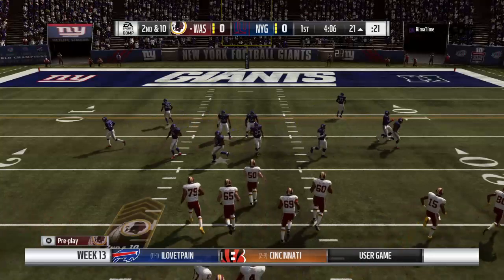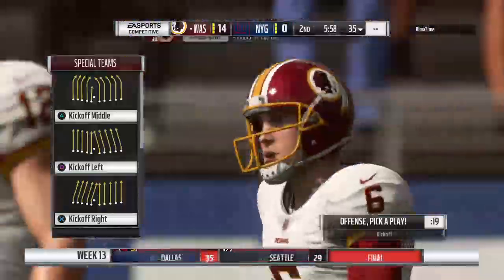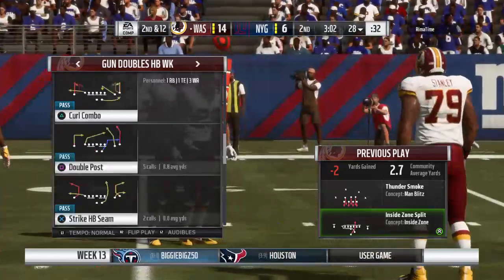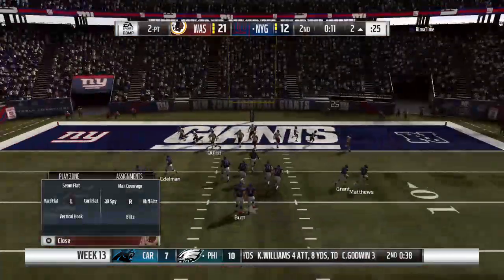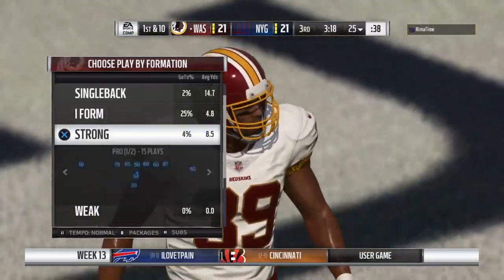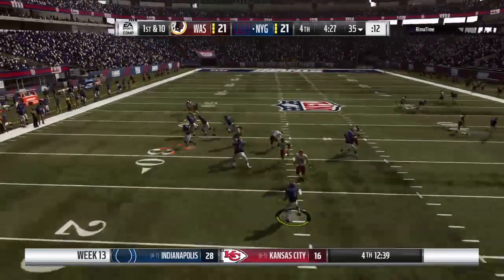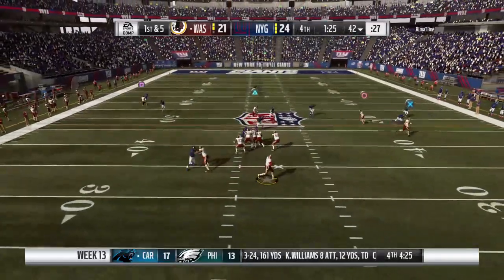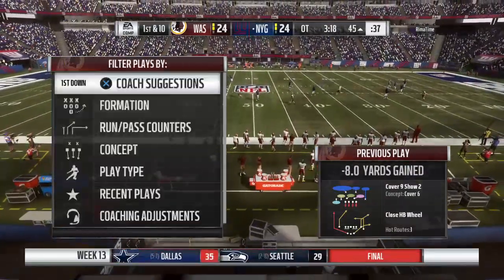TheMikeyF's Live PS4 Broadcast